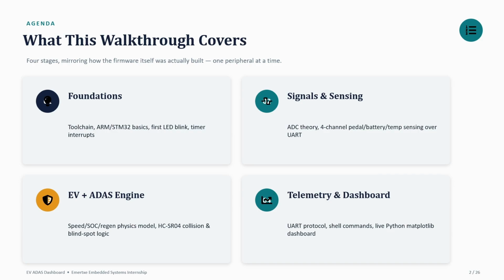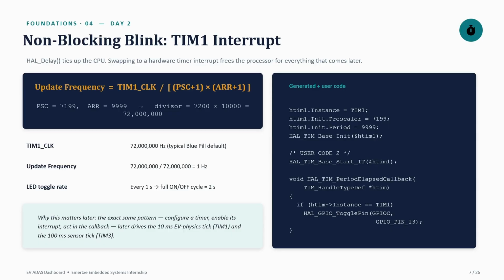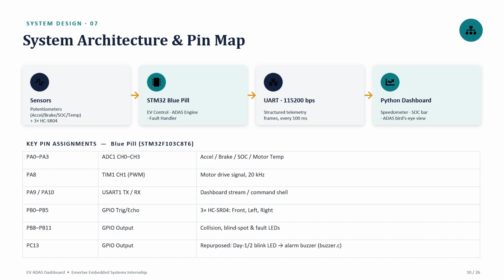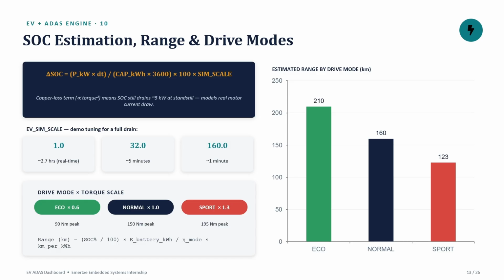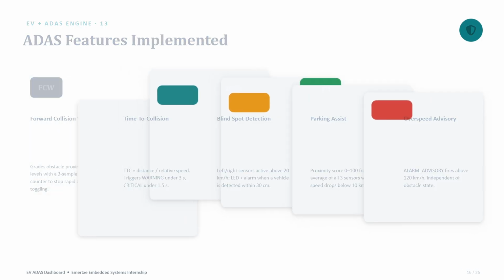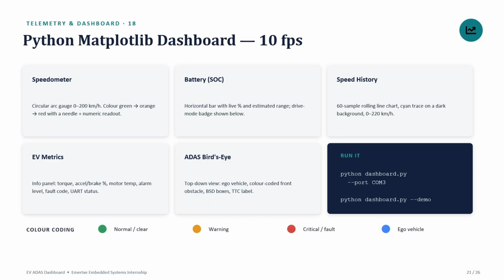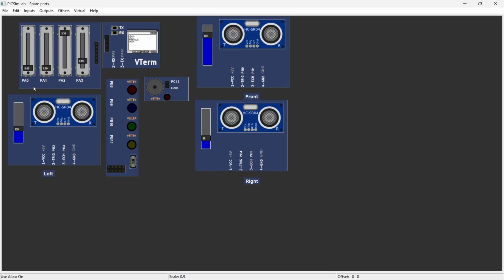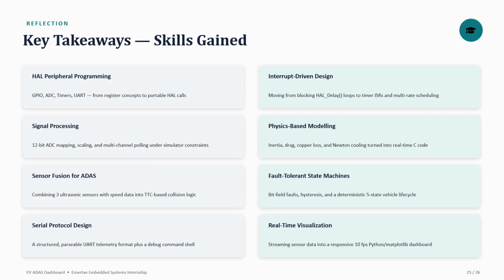Final emertex project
We have done our project on EV ADAS Dashboard  based on embedded system
team members:-
Animesh kullu
Debjit Das
Supradip Karmakar ...
if u guys have any questions just do comment we will reply you as soon as possible